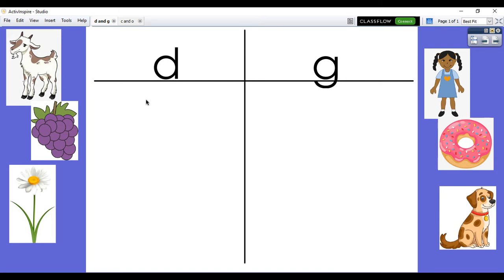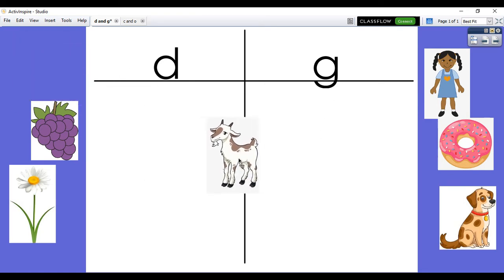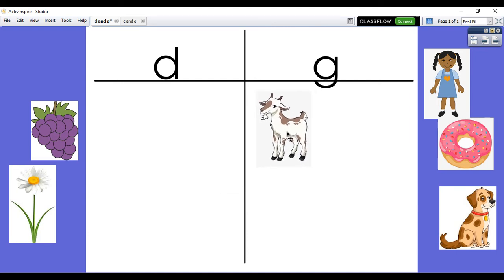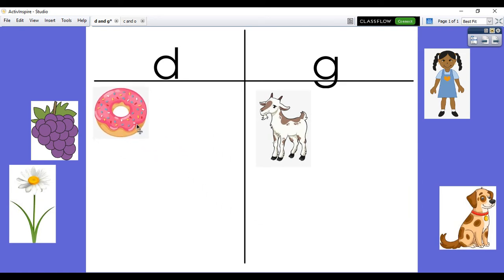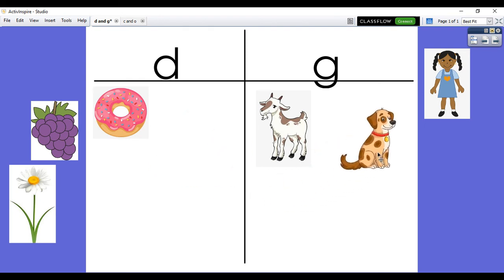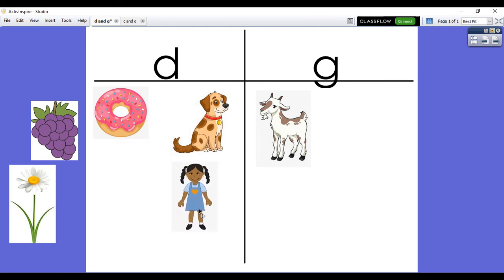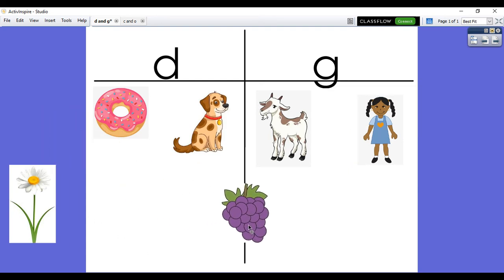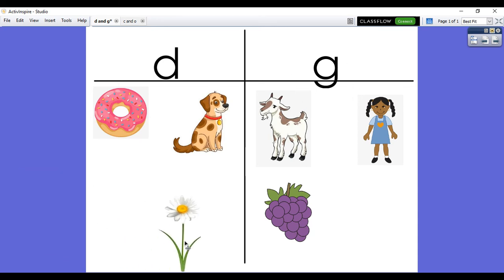Sorting sounds: d and g